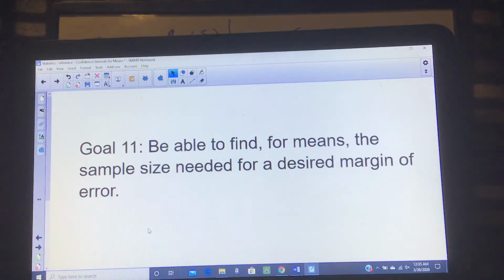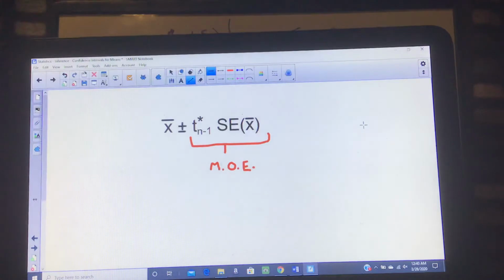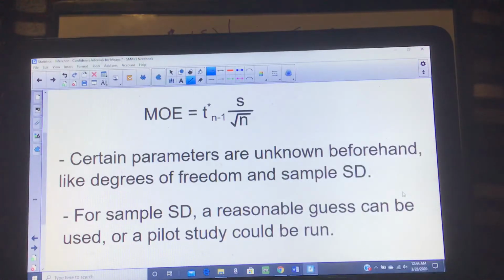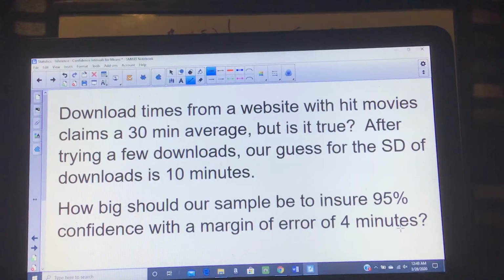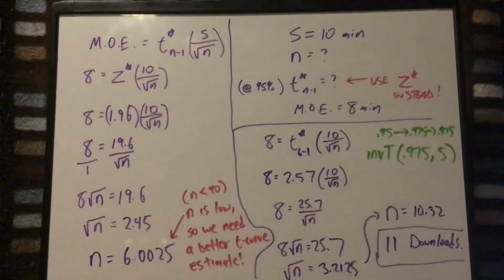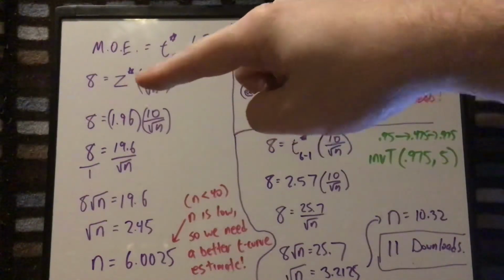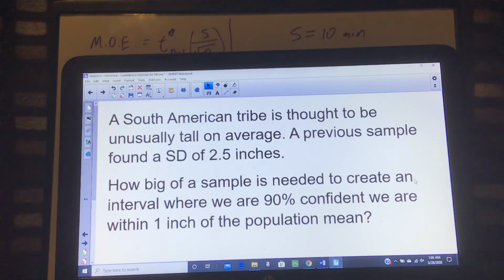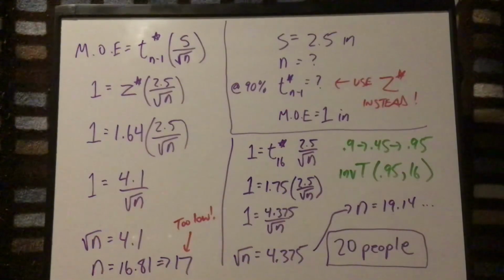Inference: Goal 11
Shows how to find the smallest sample size needed in order to get a confidence interval with a desired margin of error at a particular confidence level.